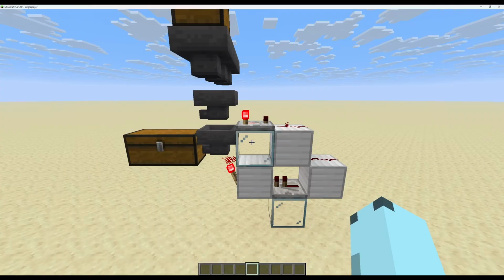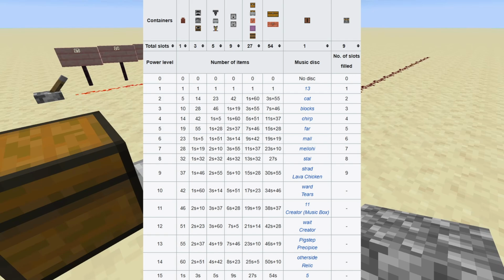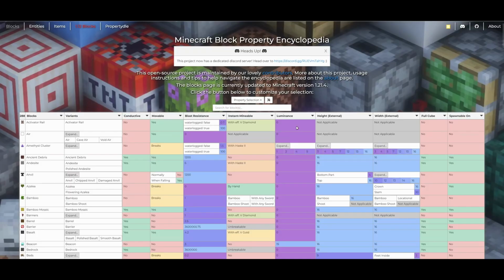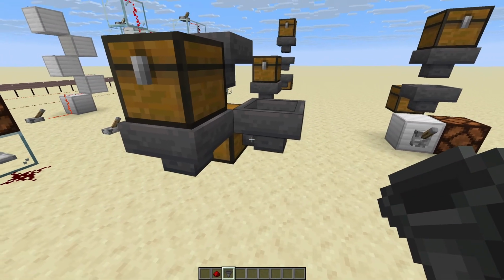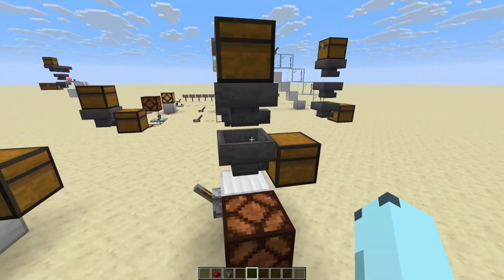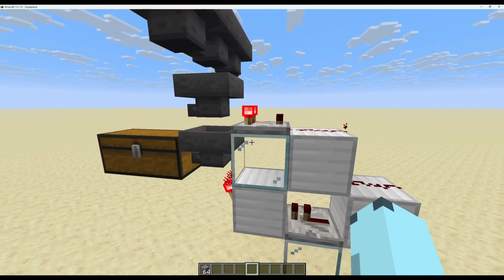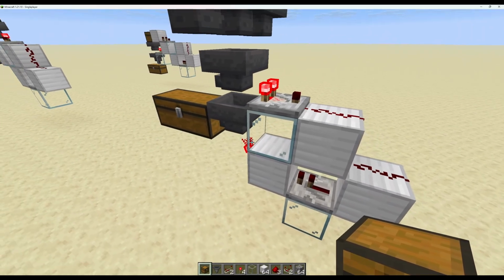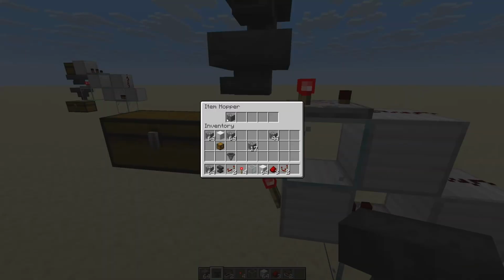An In Depth Guide on Basic Sorting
A guide to basic sorting in Minecraft Java Edition. In this guide I explain the various concepts and components involved in filtering out items and how they work together.